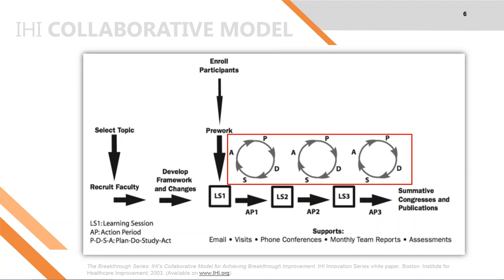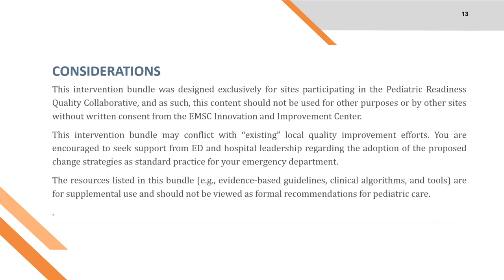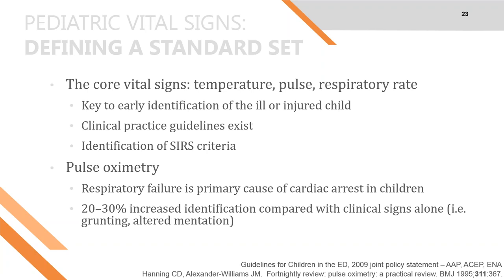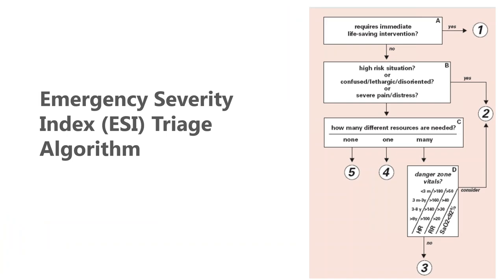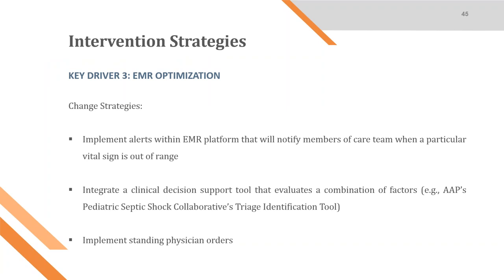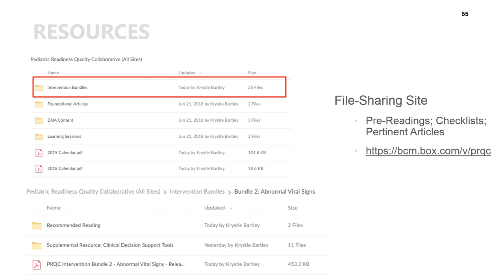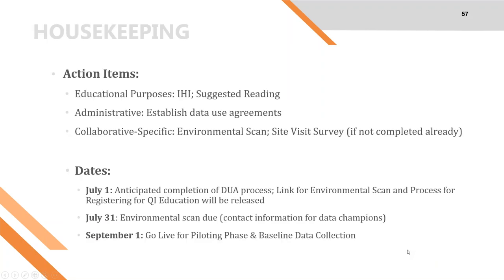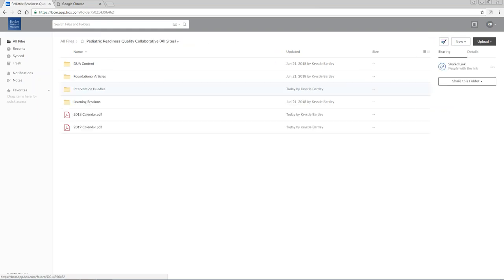Recording of Abnormal Vital Signs Deep Dives 6 26 2018